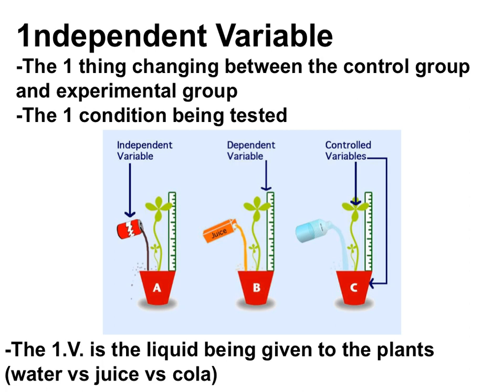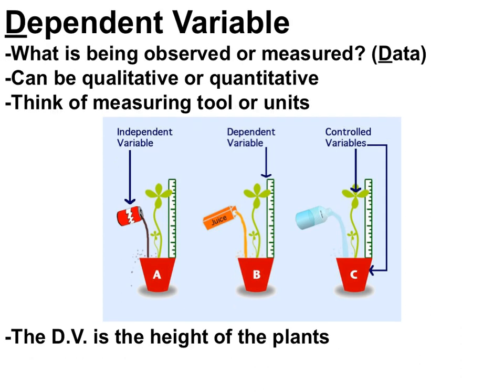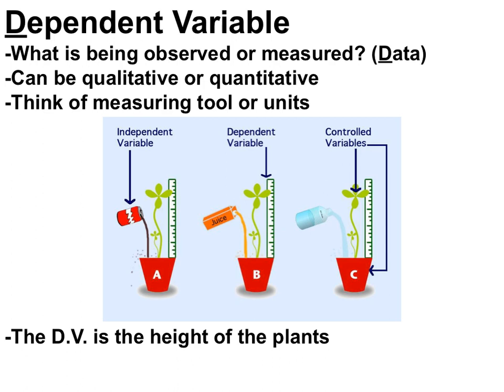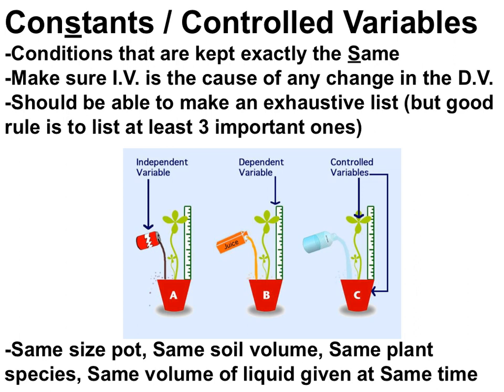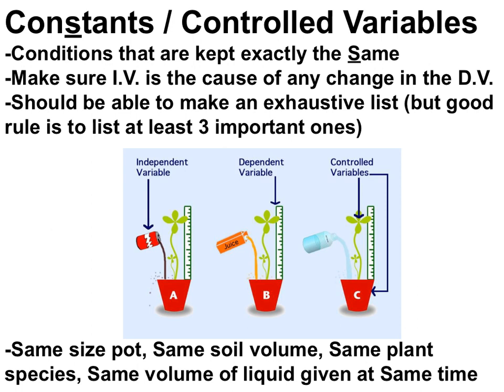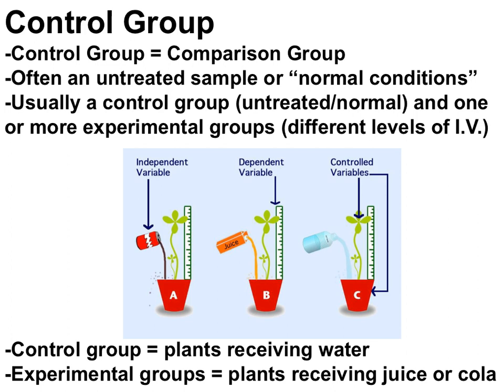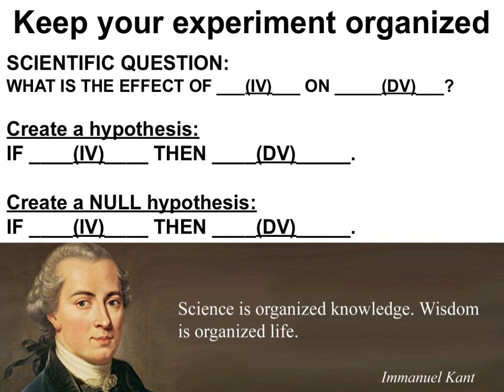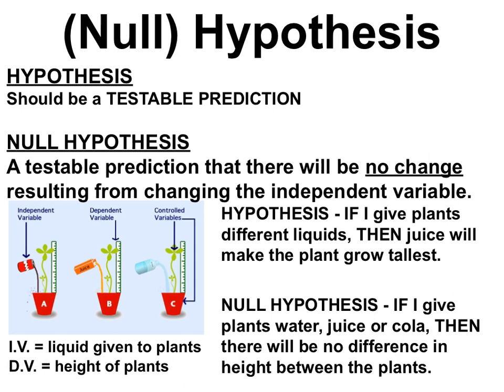Video 1.1 - Organizing Experiments